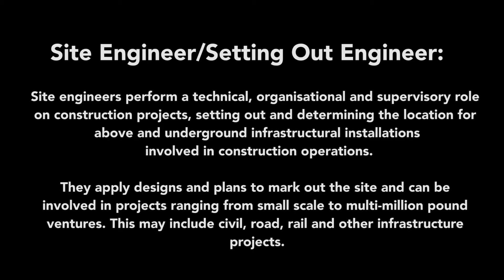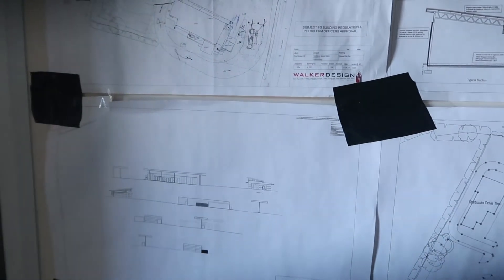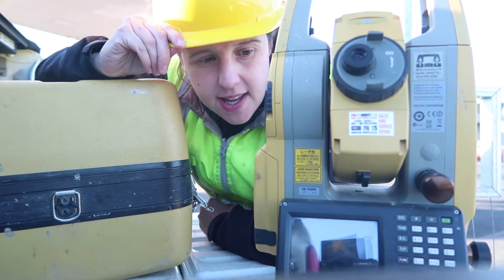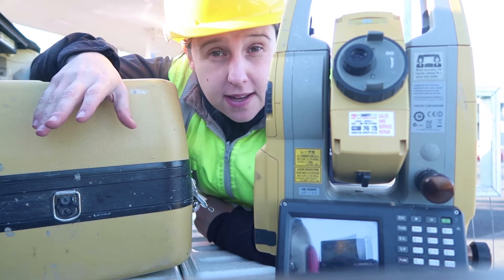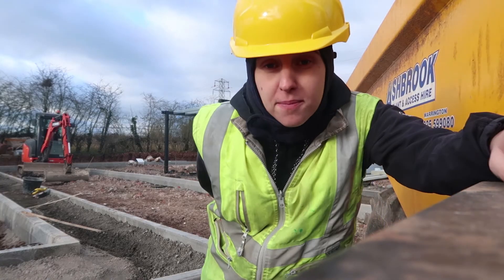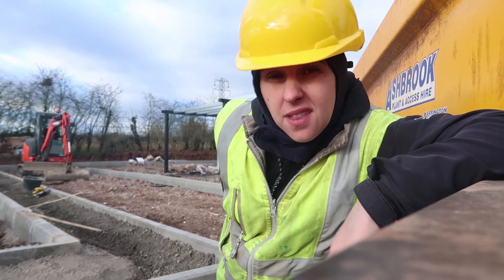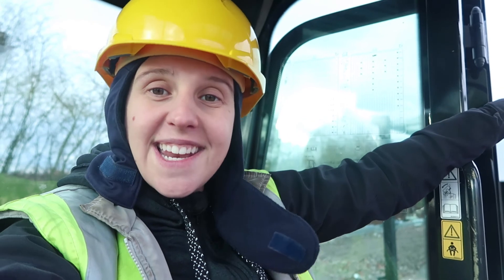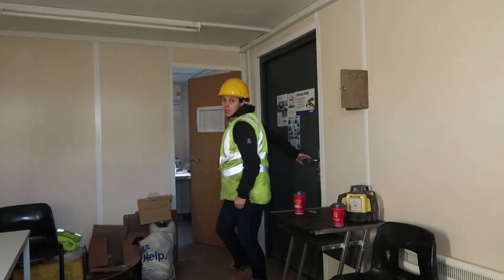Construction SITE ENGINEER: DAY IN THE LIFE - Setting out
This episode A DAY IN THE LIFE, is aimed at giving you an insight into exactly what a construction site engineer does on a daily basis.  I talk through exactly what a setting out engineer is, the types of setting out equipment that I use on site.  I also run through some of the best parts of the job and why being a construction site engineer is very rewarding.

There seems to be a distinct lack of female construction site engineers in the UK at the moment and I am hoping this video might inspire other women to join the construction industry.

This was one of my last days before leaving for my maternity break. I was7.5 months pregnant and still working on site.

I had to leave out some of the physical aspects of setting out on a building site due to the pregnancy.  I do however still get to show you my TOPCON EDM and other aspects of a construction site engineers job/workload.